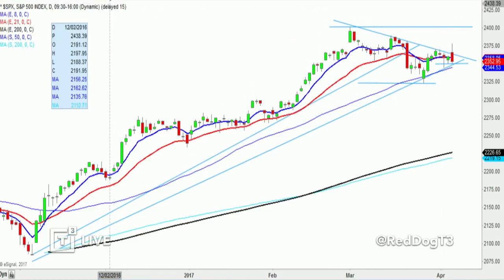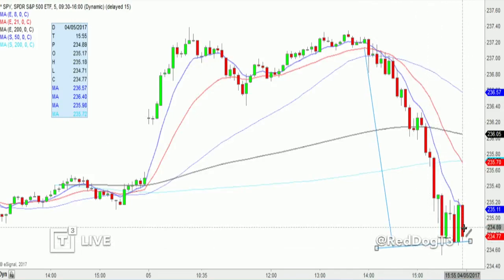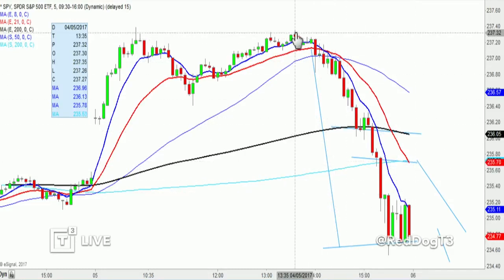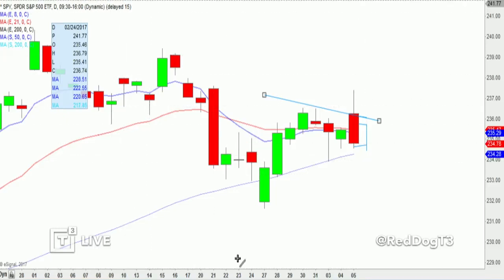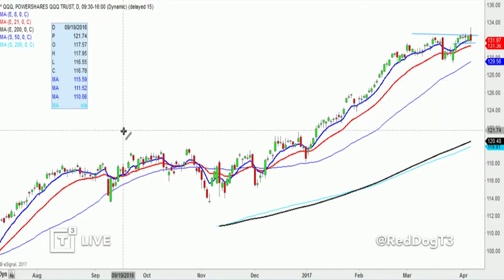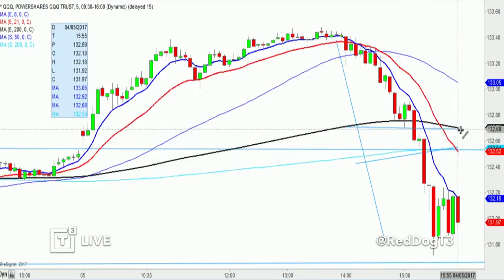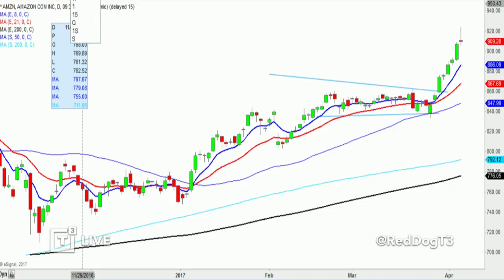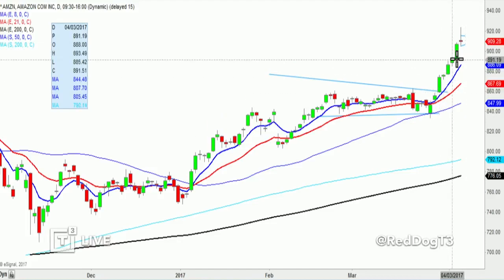Scott Redler - The @RedDogT3 Knows Best - h-sell Setup Explained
Scott Redler, Chief Strategic Officer of T3 Live and T3 Trading Group, LLC. brings you a special presentation to demonstrate with practical examples the h-sell setup using charts of  $SPX $SPY $QQQ $AMZN on April 6, 2017.

Your premier education destination for learning to master the dangerous and volatile field of Stock Market Trading by employing tested, practical techniques, to analyze market data, stock charts efficiently, with the goal to minimize the risk of failure, and maximize your stock trading portfolio and profit potential.